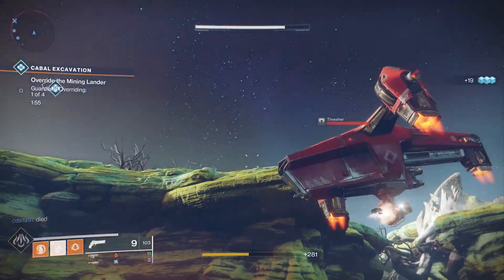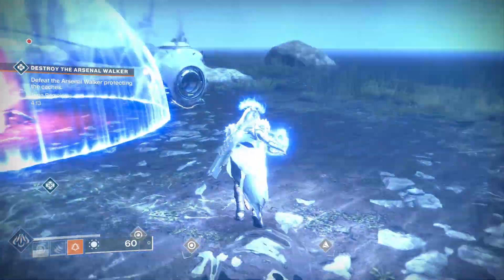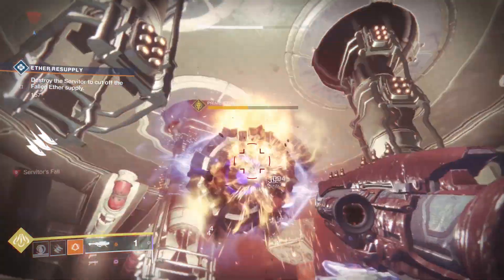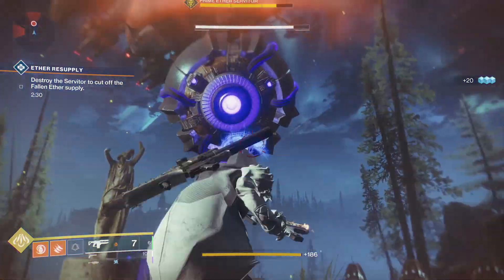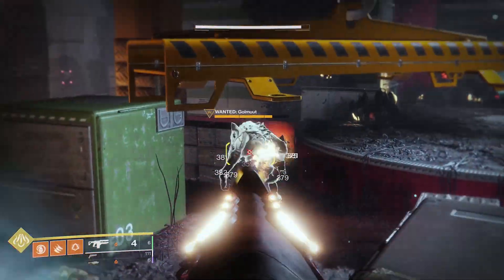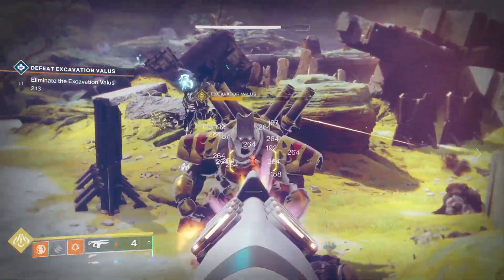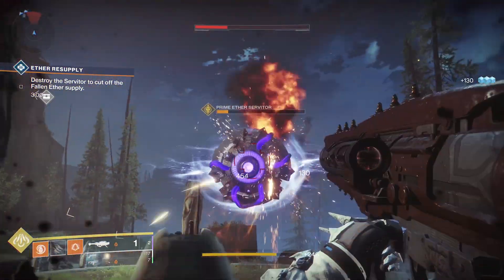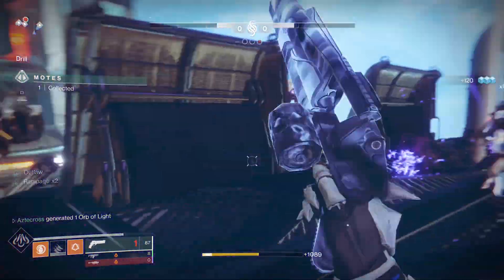Way of a Thousand Reloads (Hunter Build) | Destiny 2 Forsaken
Way of a Thousand Reloads is a Hunter Build that I'm sure Hunter mains might already know about, but still an amazing build for this class.